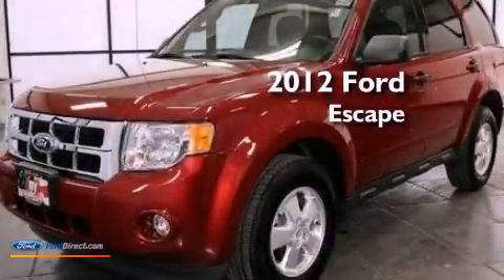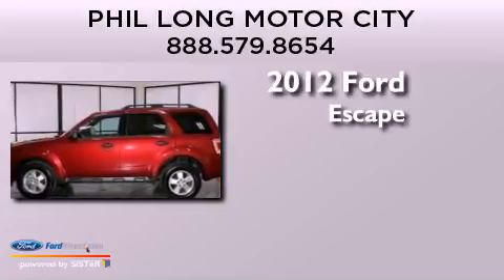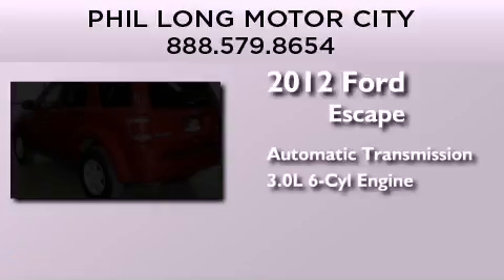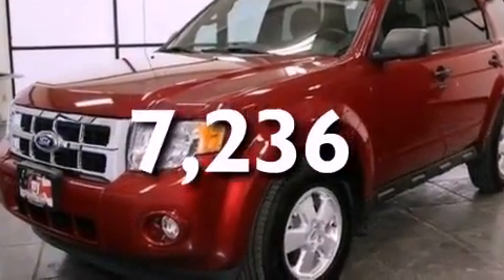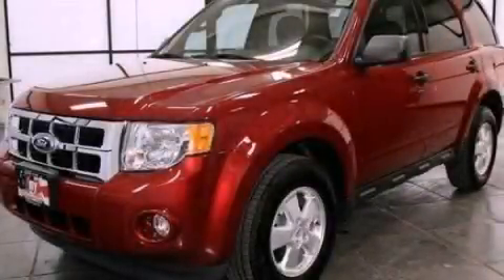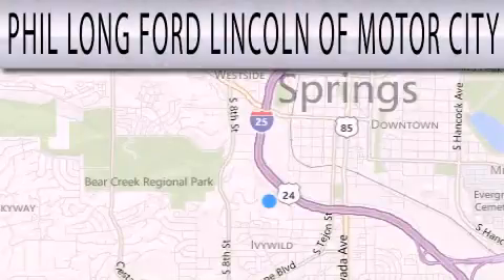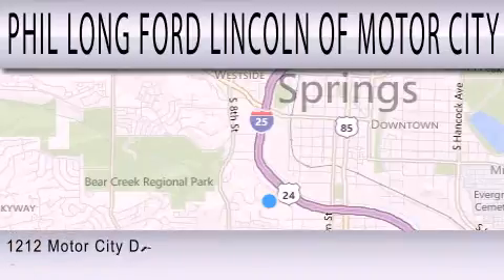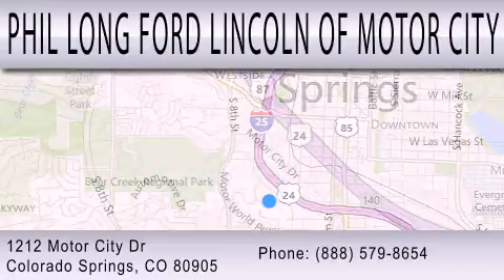Pre-Owned 2012 FORD ESCAPE Colorado Springs CO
Year : 2012
 Make : FORD
 Model : ESCAPE
 Engine : 3.0L V6 24V MPFI DOHC FLEXIBLE FUEL
 Trans . : 6-SPEED AUTOMATIC
 Exterior : TOREADOR RED METALLIC
 Miles : 7,236

 Stock : 403115A